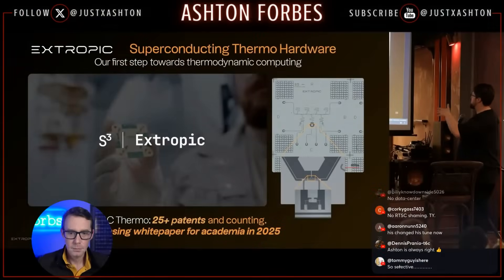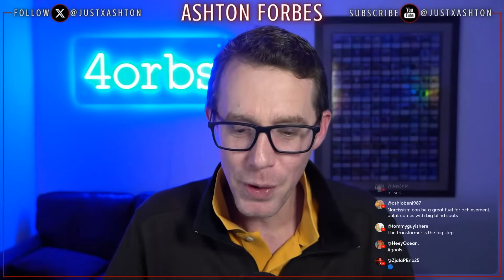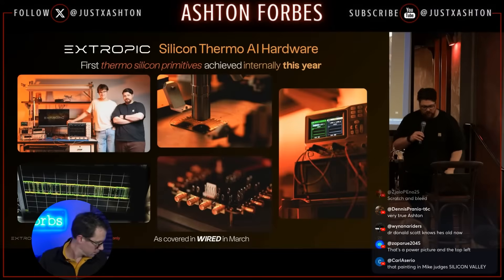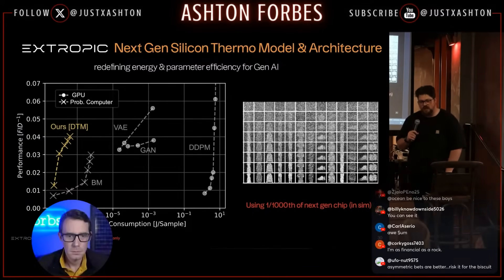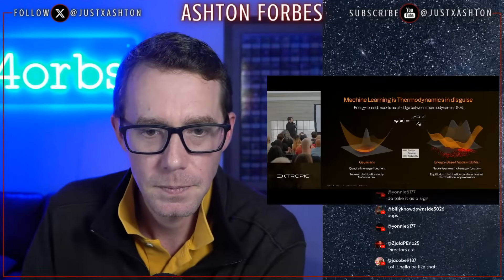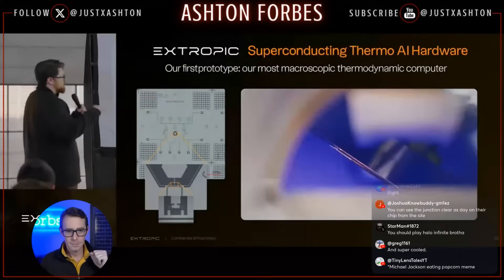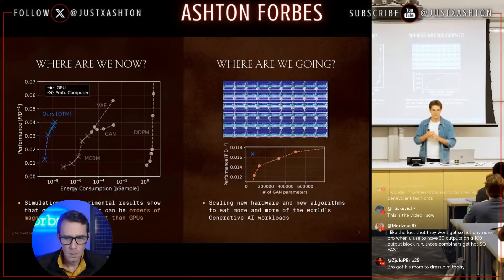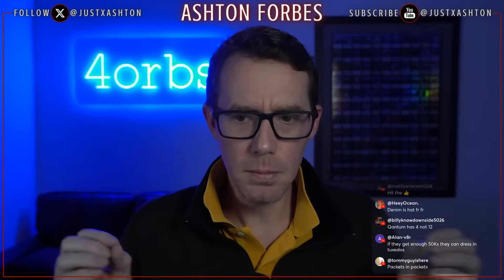The Microchip That Samples Reality Itself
Extropic’s thermodynamic computing breakthroughs are redefining what “thinking” means.

Instead of forcing binary logic with electrical inputs, these chips sample the natural fluctuations of energy already in the environment...turning entropy itself into computation.

It’s a new frontier where randomness becomes creativity and machines begin to think through the same physics that animate life.

If true, this could be the foundation of sentient AI...systems that don’t just process data, but tune in to the universe.